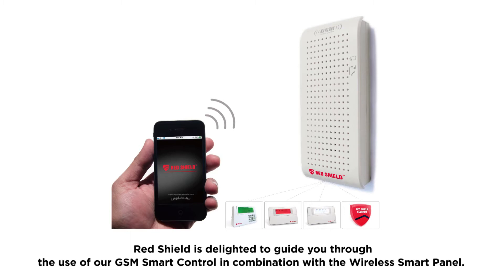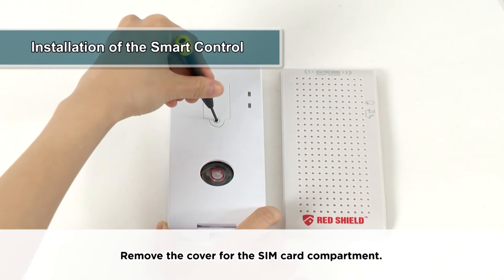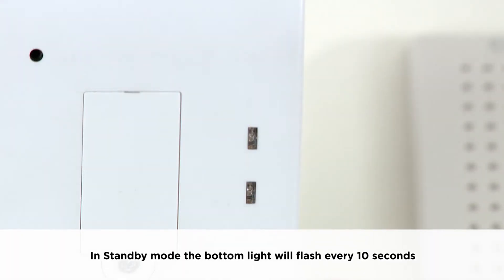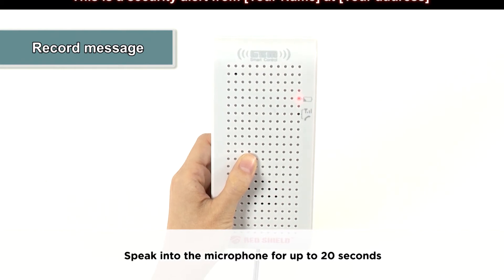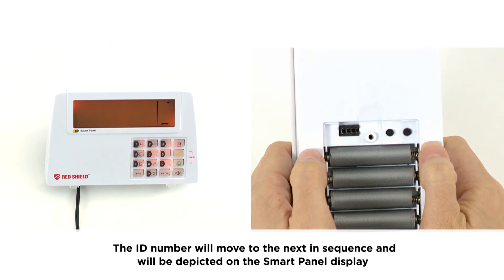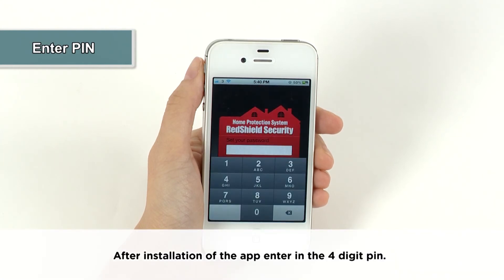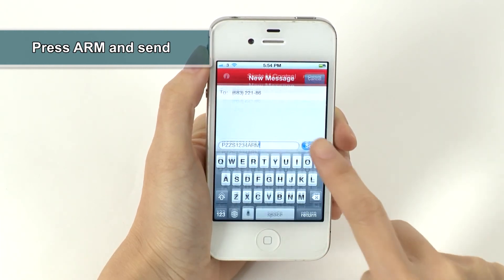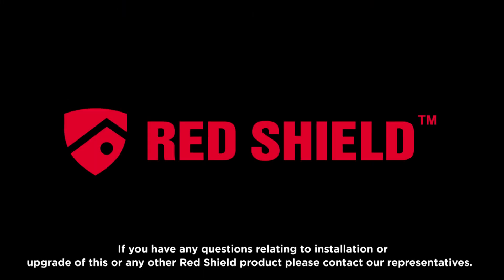WS-210 Red Shield Wire-Free Home Alarm System GSM Smart Control